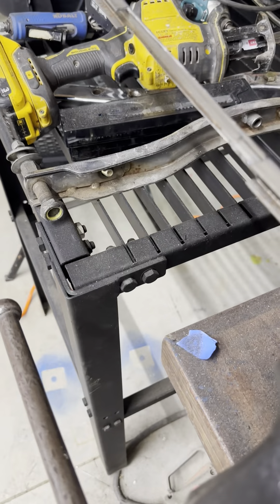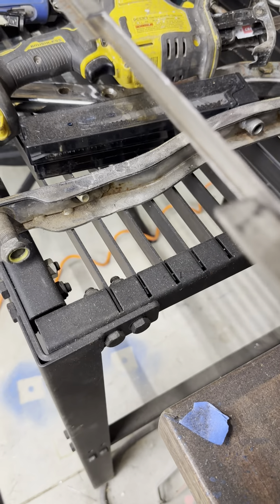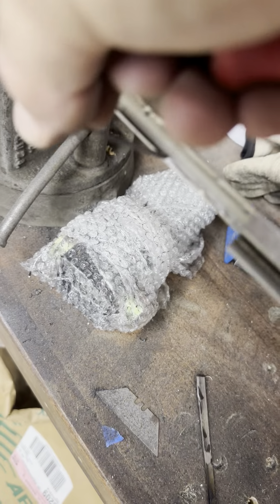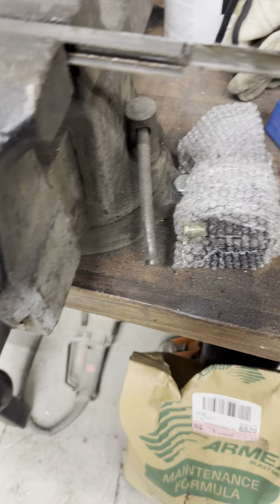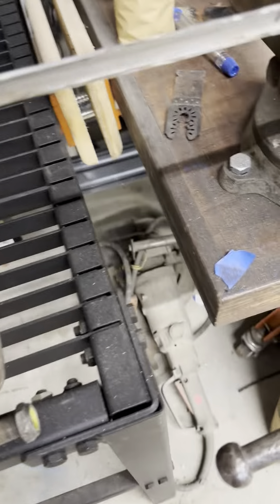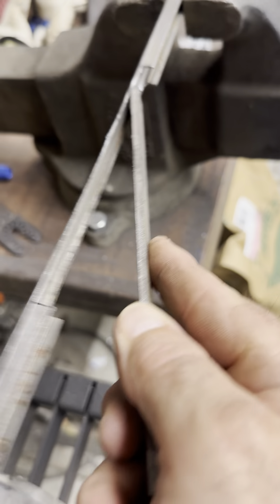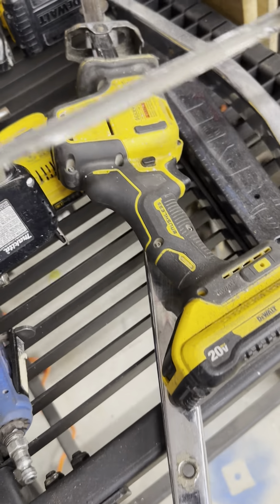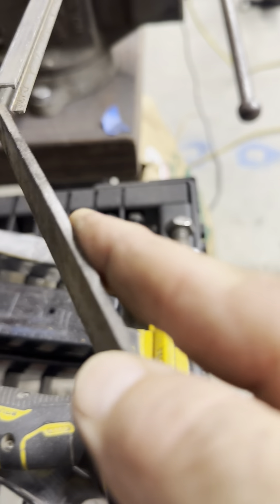building safari window frame 7 of 16